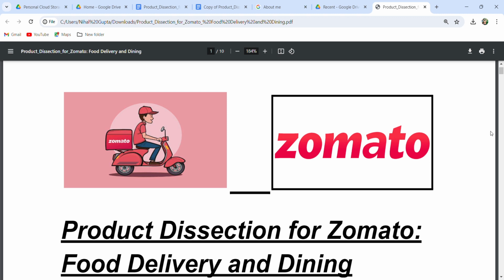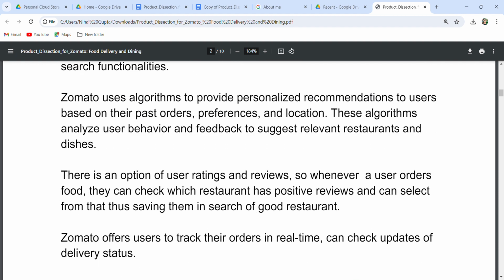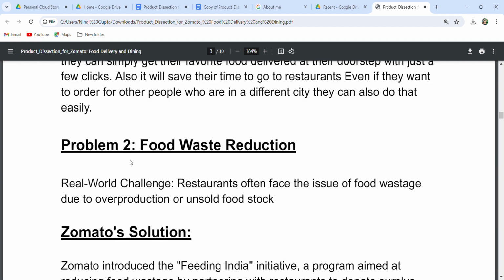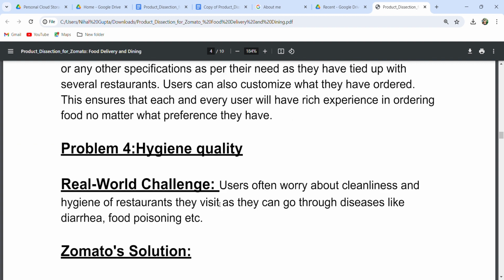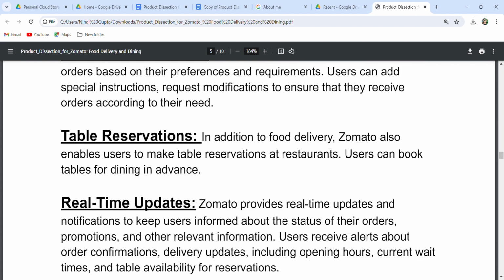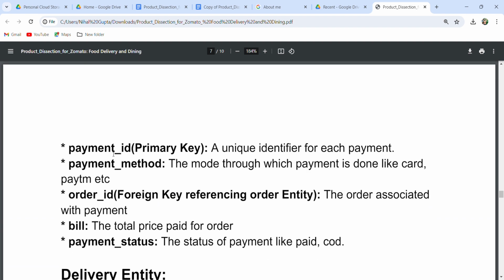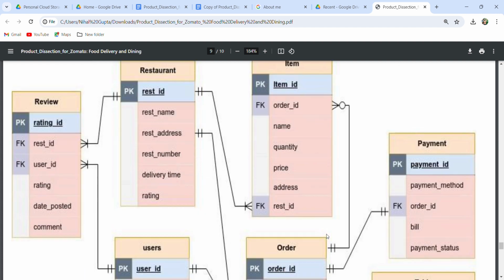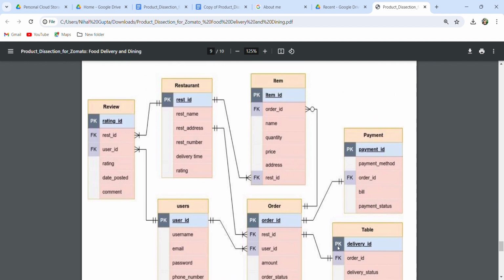Product Dissection for Zomato Food Delivery and Dining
In this video i have explained the zomato working system.
Also created a ER (Entity relationship) diagram for explaining the dissection